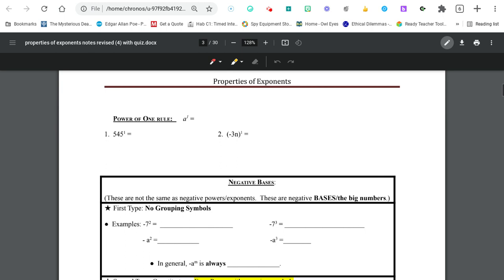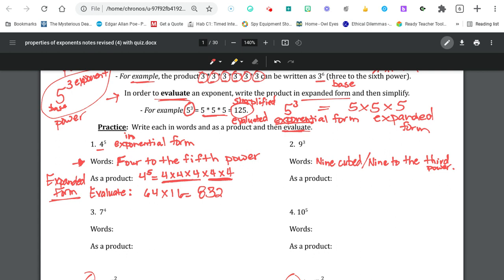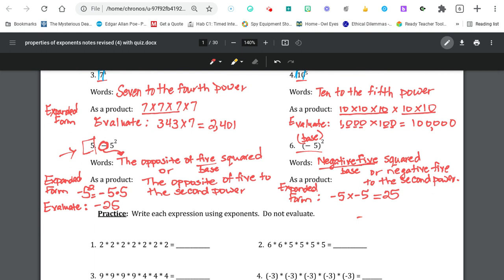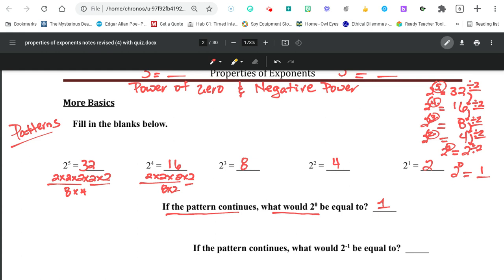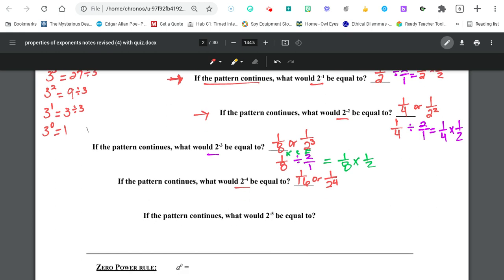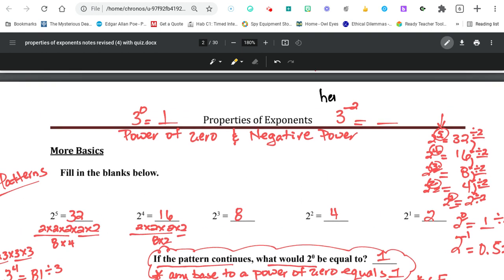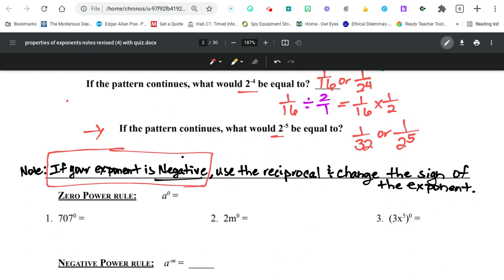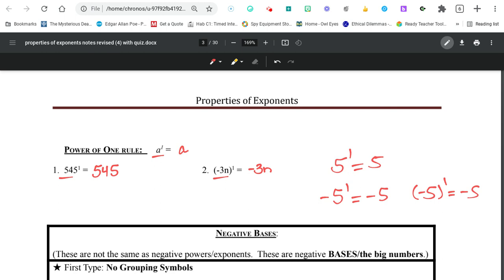Introduction Properties of Exponents two days this excludes negative base rules